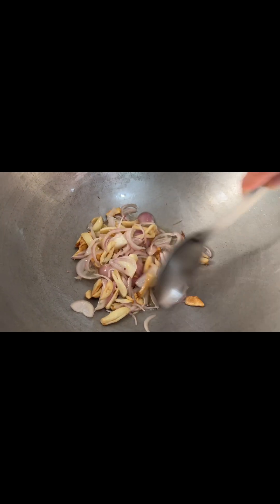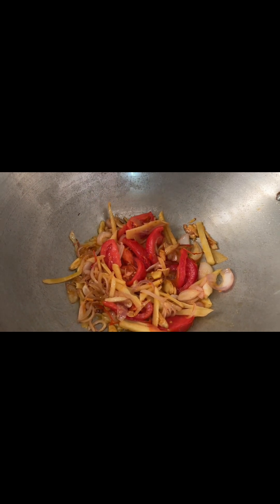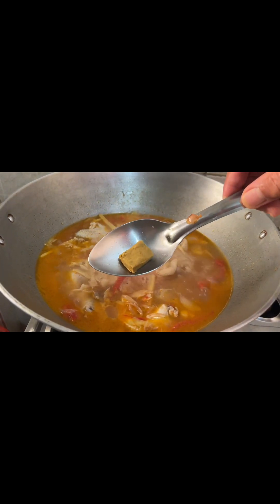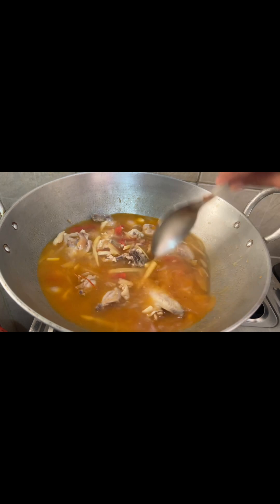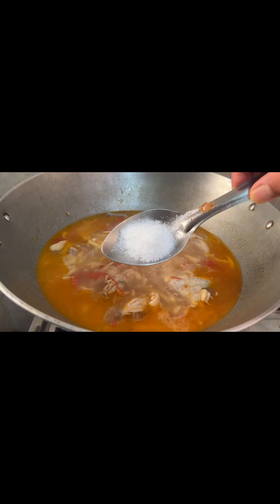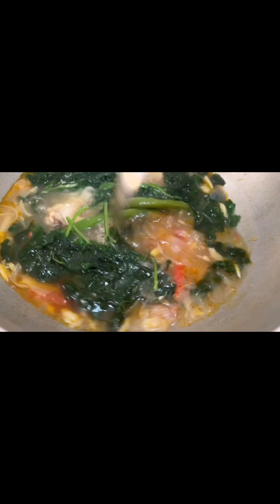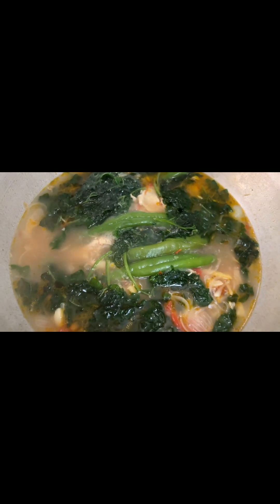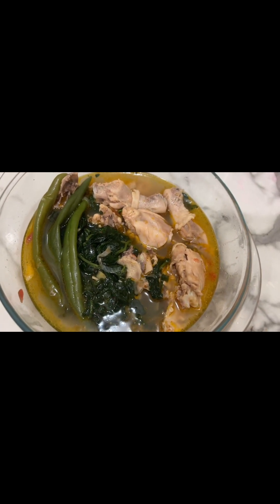Tinolang manok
In this video will show how to cook Tinolang Manok very simple & delicious dish